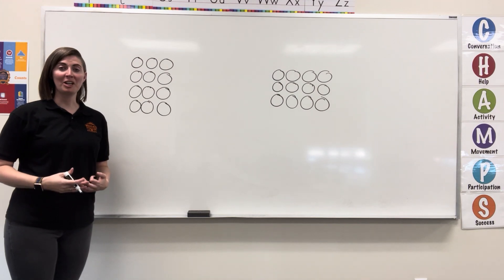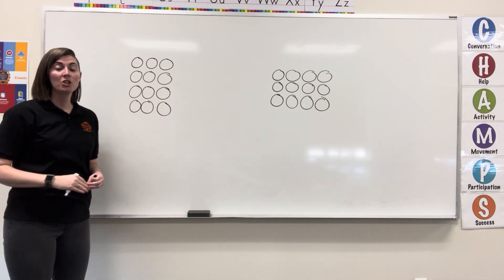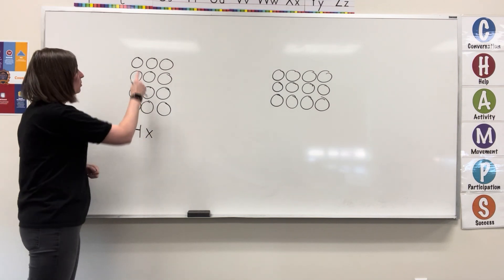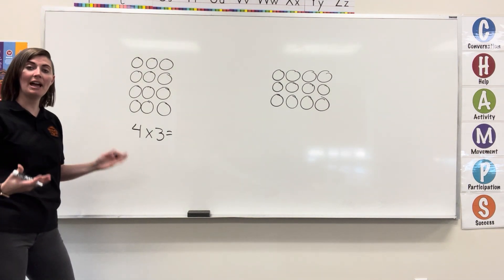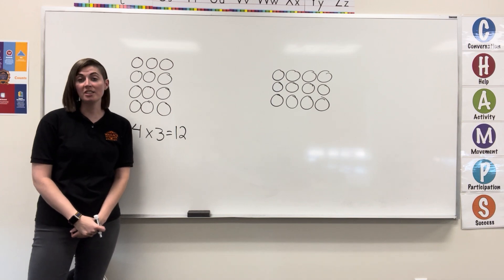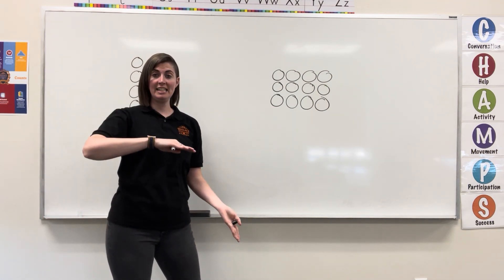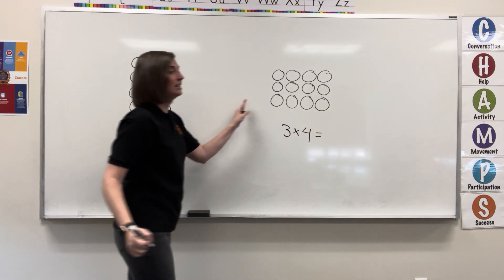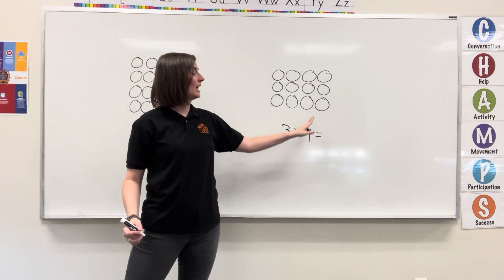Multiply Using Arrays (Commutative Property)